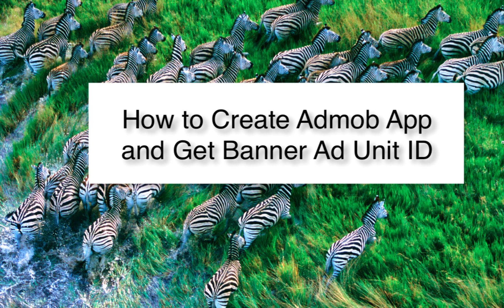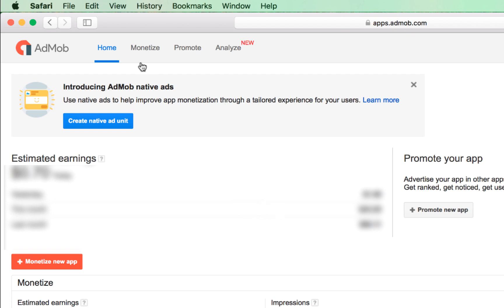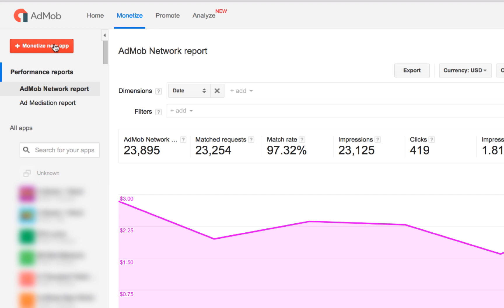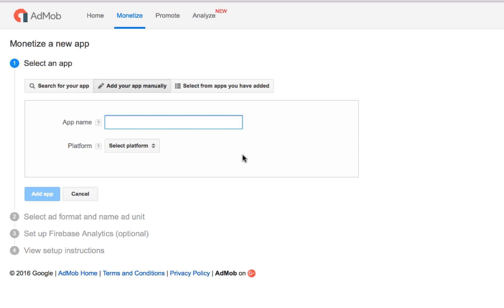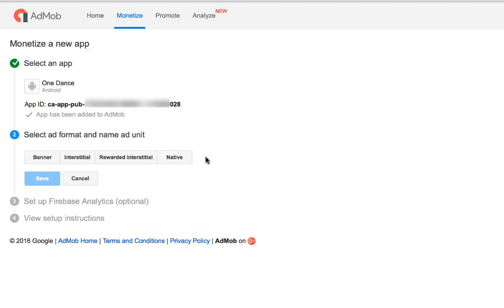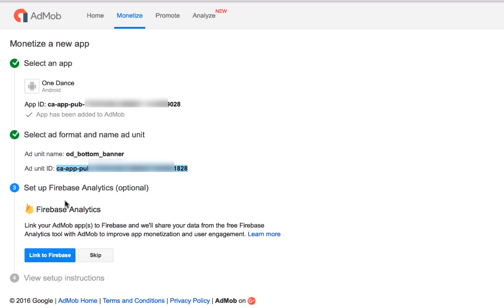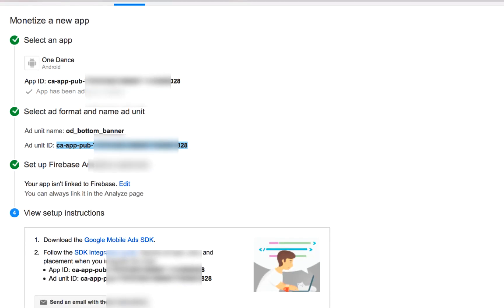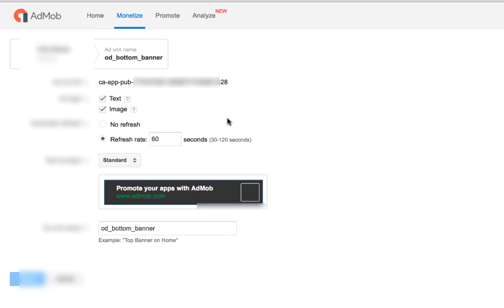HOW TO create an ADMOB app and Get Ad Unit ID for Android Studio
Shows how to do the following:

1. LOGIN to ADMOB account
2. Create/Monetize an App
3. Get the Ad Unit ID of the newly created App or an App already created in ADMOB
4. Use the Ad Unit ID in Android Studio

Information About Android Studio:

The Official IDE for Android

Android Studio provides the fastest tools for building apps on every type of Android device.

World-class code editing, debugging, performance tooling, a flexible build system, and an instant build/deploy system all allow you to focus on building unique and high quality apps.

Information about ADMOB:

AdMob by Google is an easy way to monetize mobile apps with targeted, in-app advertising.

AdMob by Google is a mobile advertising platform that you can use to generate revenue from your app. Using AdMob with Firebase Analytics provides you with additional app usage data and analytics capabilities. Firebase integrates with AdMob without requiring changes to your existing AdMob configuration.